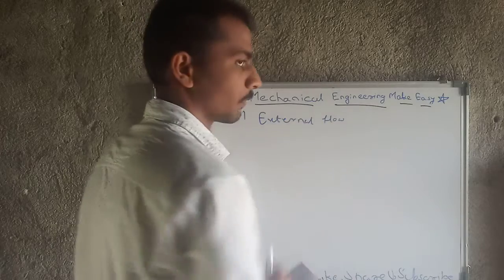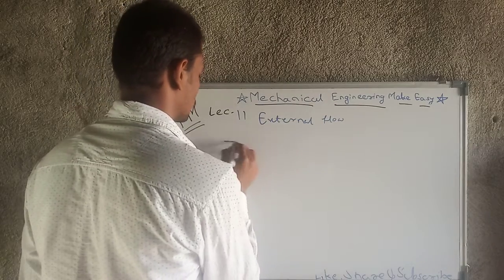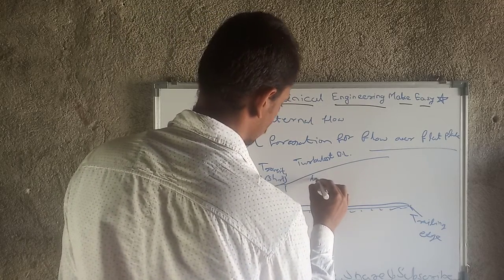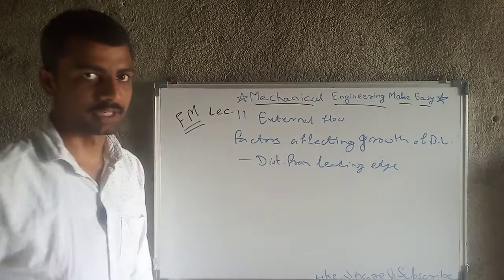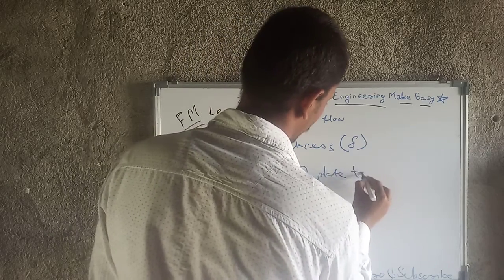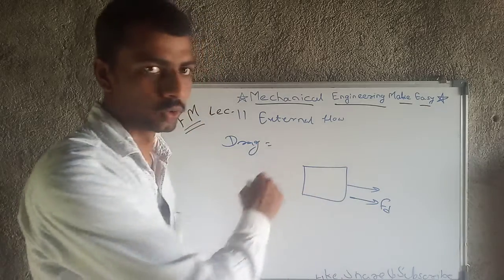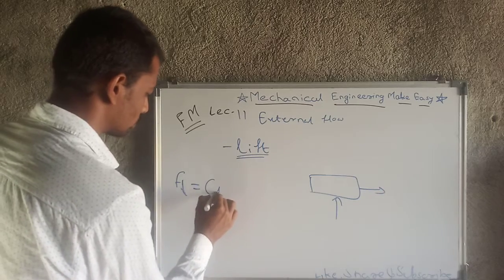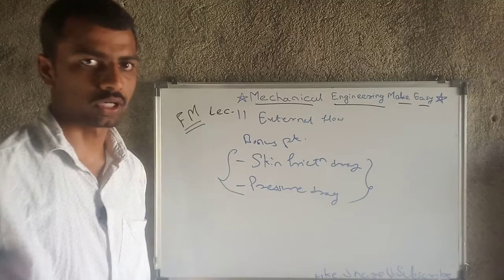Fluid Mechanics||Lecture 11||External flow||Boundary layer||Lift || Drag||Growth of Boundary layer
Hello friends,
This is Akash Misar here  and I welcomes you all to my youtube channel that is Mechanical Engineering Make Easy. In today's lecture I am discussing the concept of external flow. In that the concept of boundary layer, then growth of boundary layer of flow over flat plate, factors affecting the growth of boundary layer. Then I have two concepts that is drag force and lift force which are too much important concepts. So watch till end and as you kwon at the end of every video I brings some bonus points for you. I hope you are enjoying my sessions.